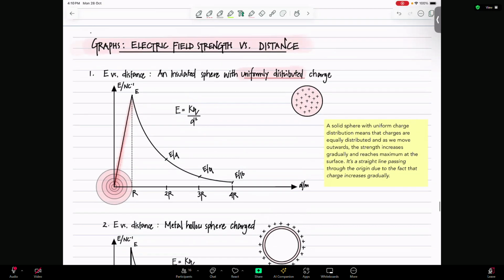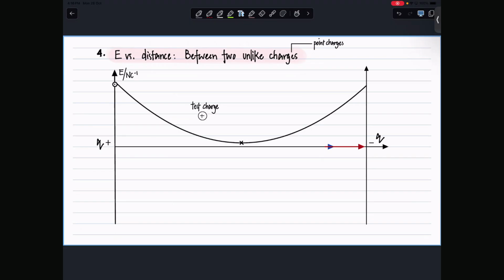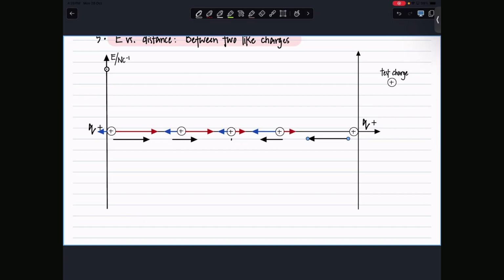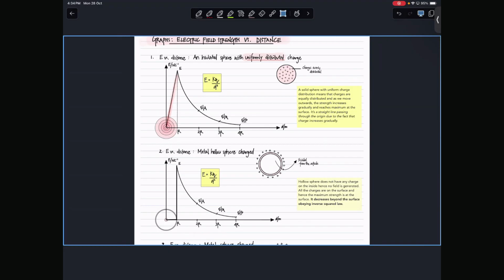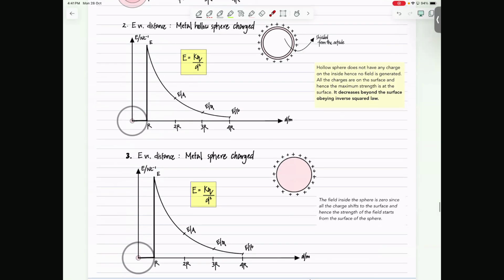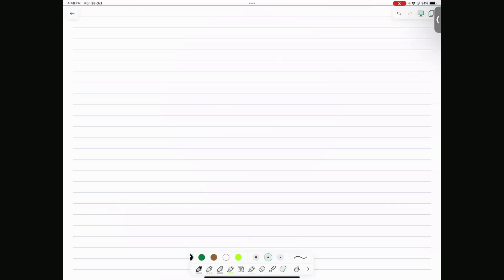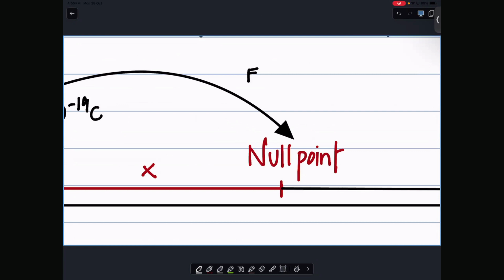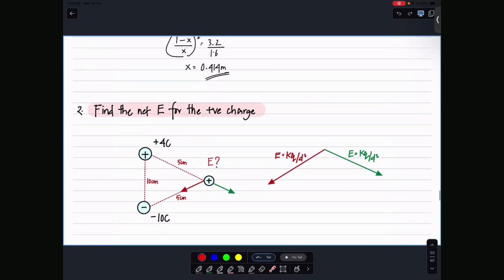Electric field: Part 4